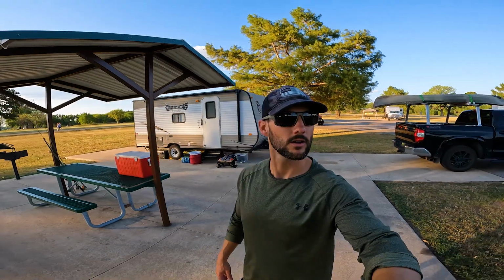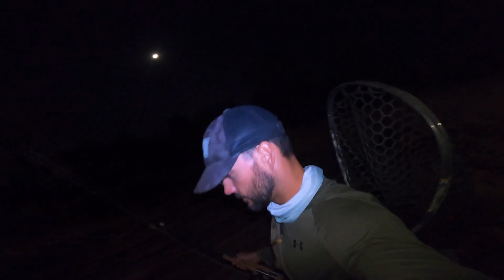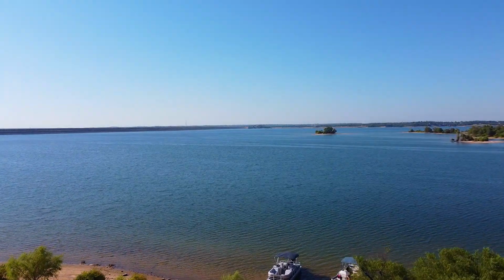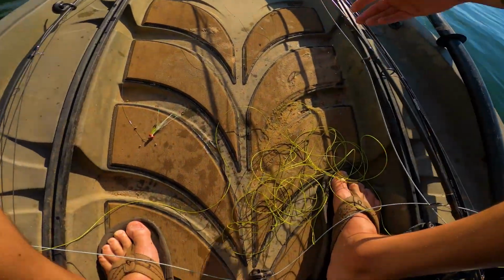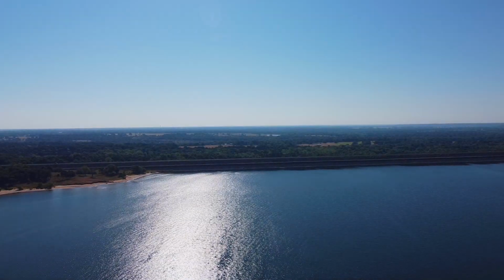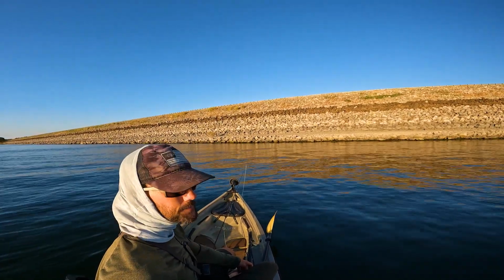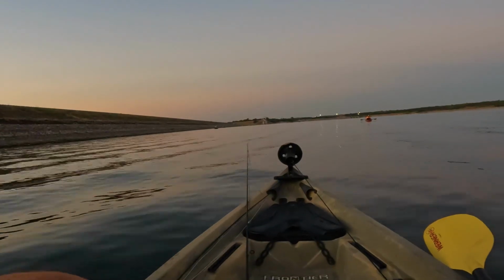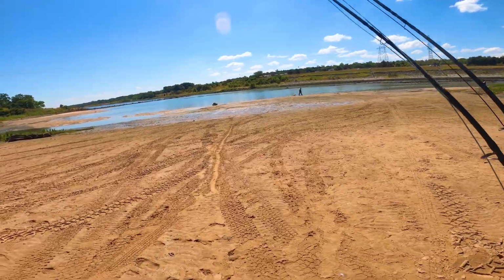Fly Fishing the "Striper Capital of the World!"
Its mid August, and I pull the camper down to Lake Texoma on the border of Texas and Oklahoma. I spend the weekend fly fishing for Striped bass. We use our kayaks to chase topwater schooling stripers on the lake. We also spend some time fly fishing and kayaking below Denison Dam on the Red River!

Lake Texoma is one of the largest man made reservoirs in the US and is one of only a handful of inland reservoirs that contain naturally reproducing stripers. This lake attracts fisherman from all over US to target these schooling and aggressive fish on what is touted as "The STRIPER CAPITAL OF THE WORLD"!